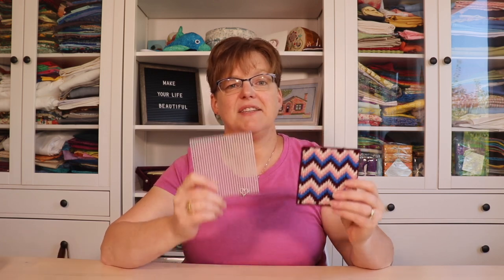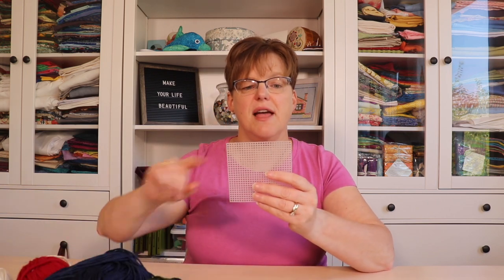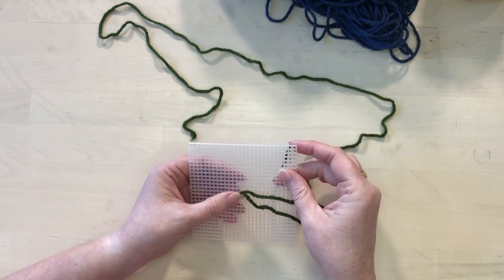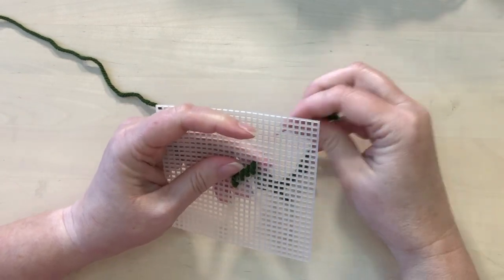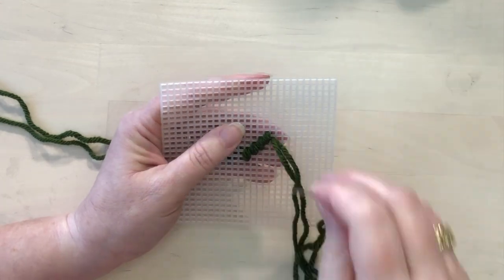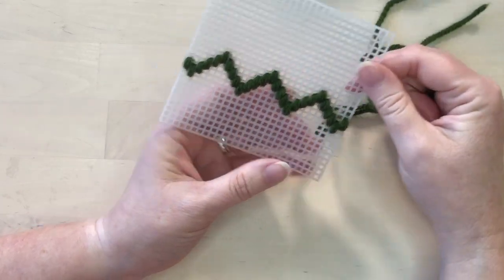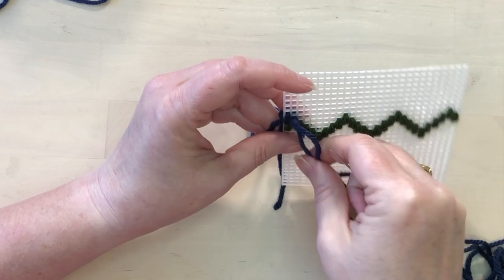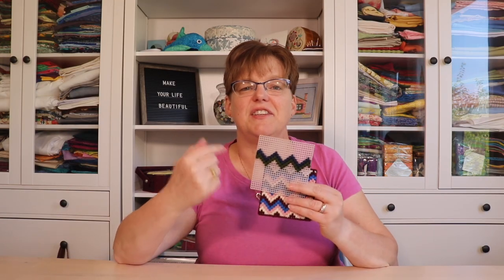Stitching a zig-zag bargello pattern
This zig zag pattern is the most basic bargello design. It's a perfect choice for learning how to do this classic embroidery technique.